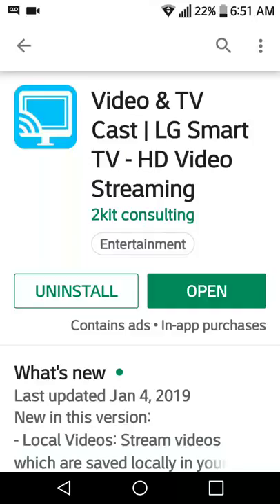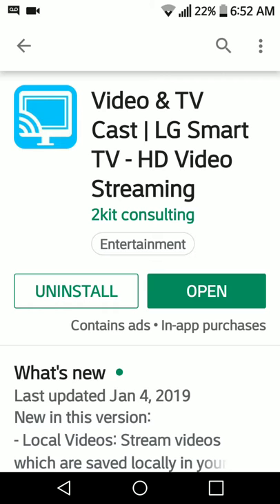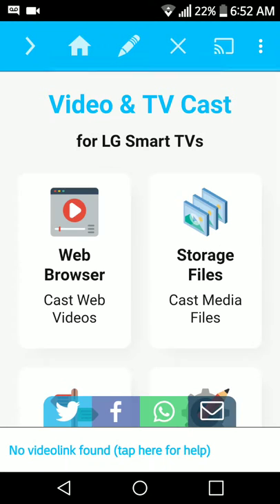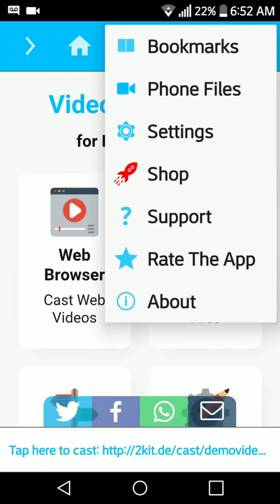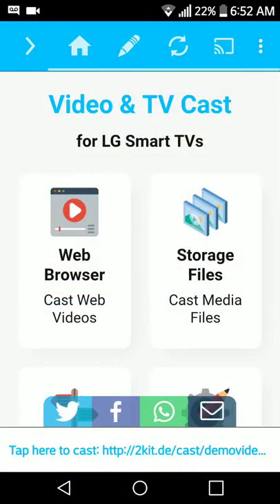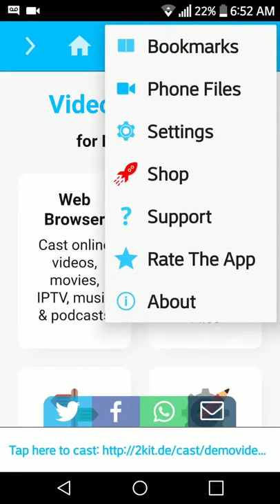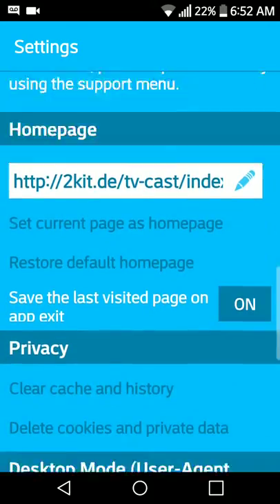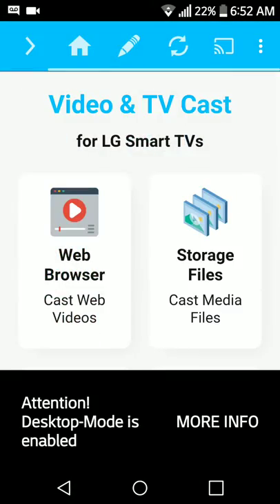Video & TV Cast | LG Smart TV - HD Video Streaming Mod v2.20 Link Below Description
Hi Everyone,
(register free account & remember to confirm email), login with your username and download links are visible. link here➡ Video & TV Cast | LG Smart TV - HD Video Streaming Mod v2.20